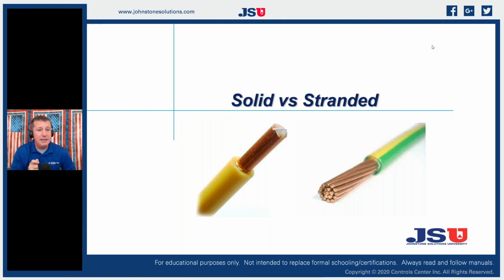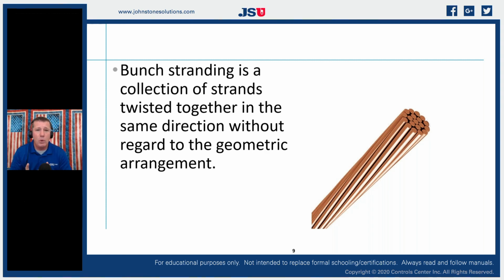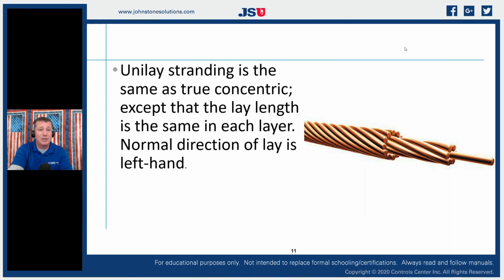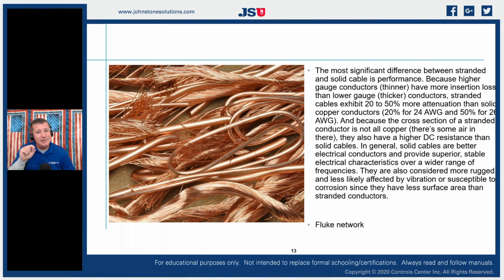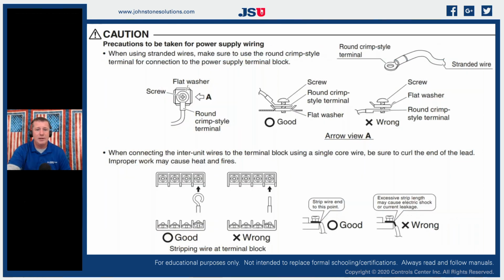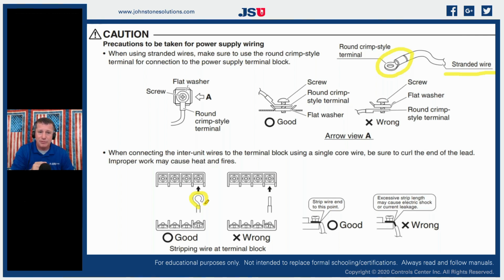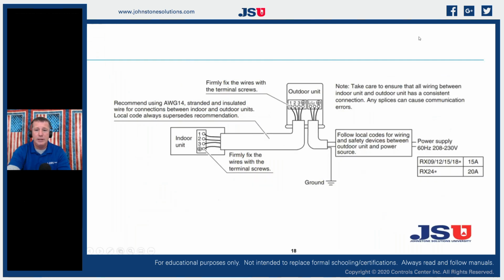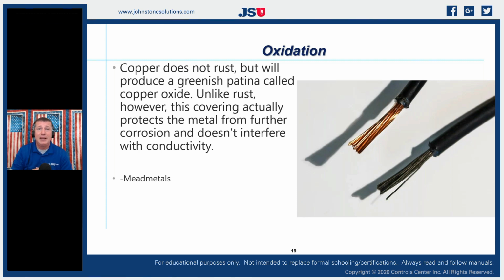Solid vs Stranded wire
So today we are going to discuss the difference between solid copper wire and stranded copper wire and how they are used for different purposes. When it comes to the HVAC industry it is very important to understand the differences between the two and how current and communication differs while traveling on these conductors.